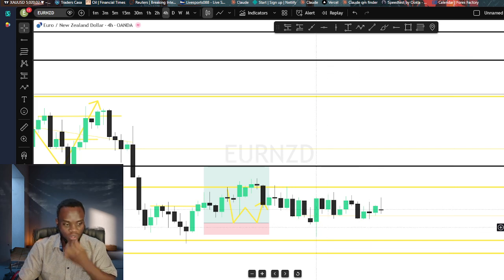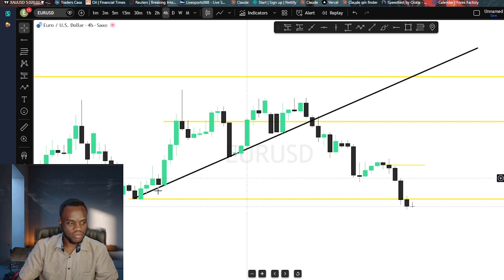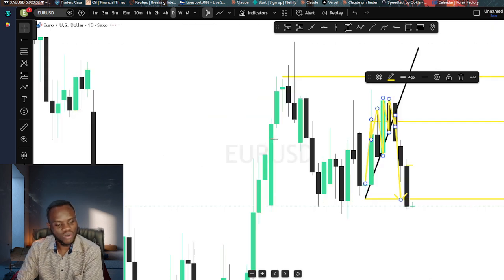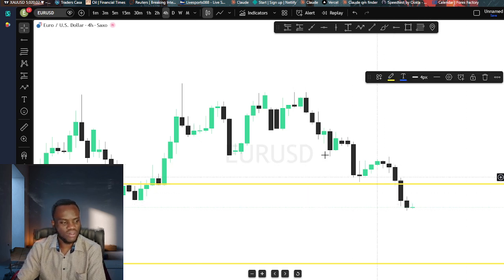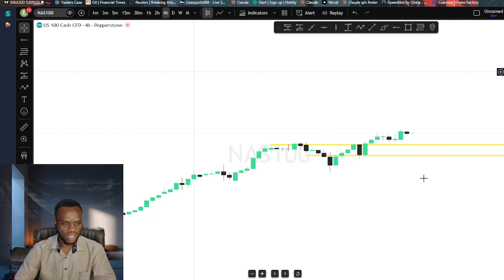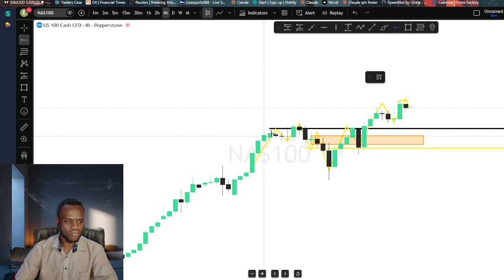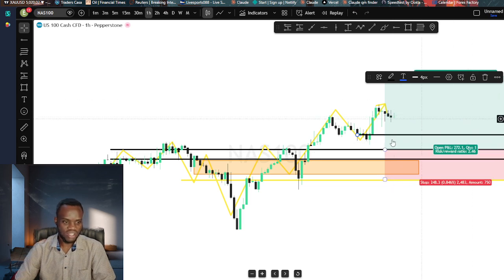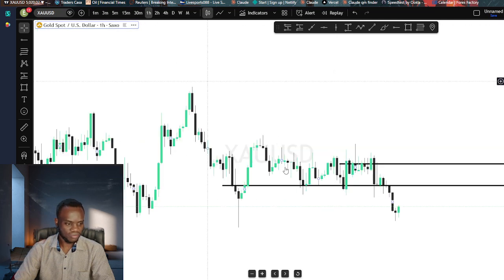From Analysis to Execution ✍️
Body: Recording my thought process on Gold, Nas100, and EURUSD. As I scale Erah Capital, it’s all about consistency and refining the system. Here is what the charts are telling me for the next move. 📈
Call to Action: Tag a friend who needs a clearer bias this week!